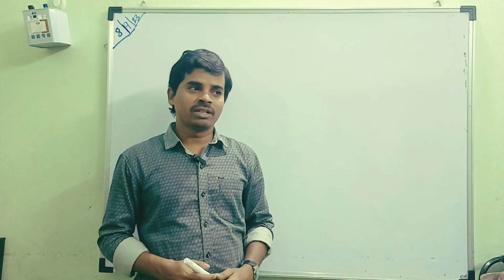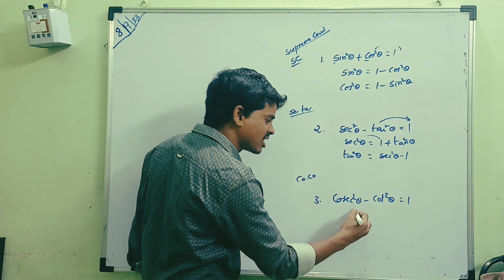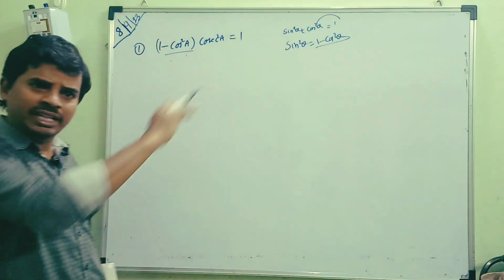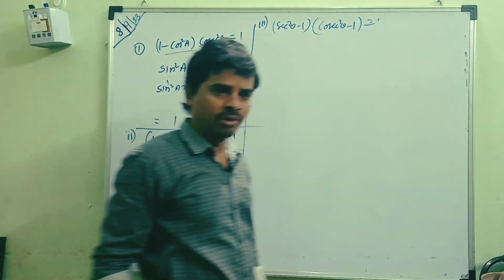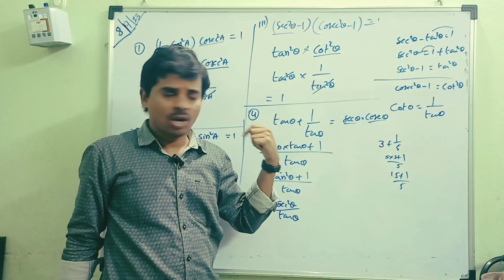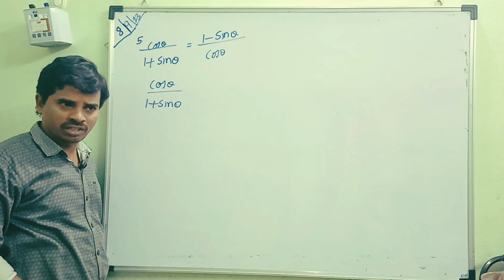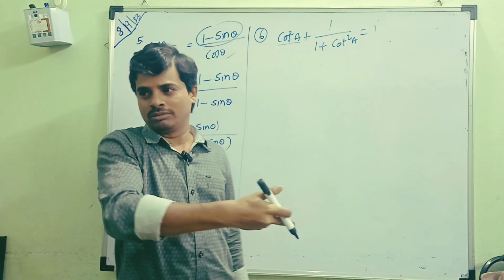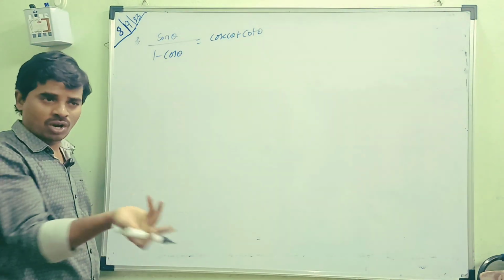RD sharma solutions| Class 10 |trigonometric identities ( 1to 7 ) |CBSE|SSC